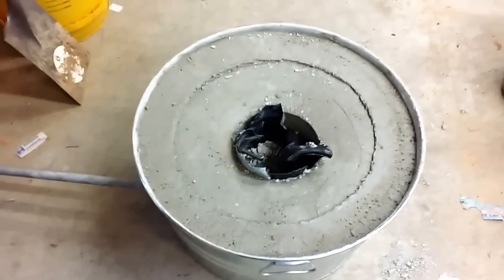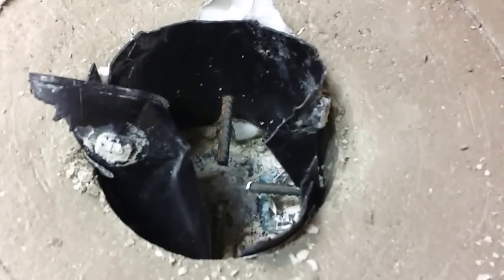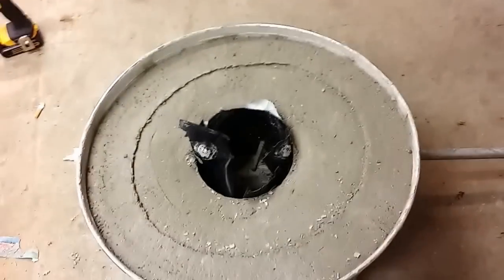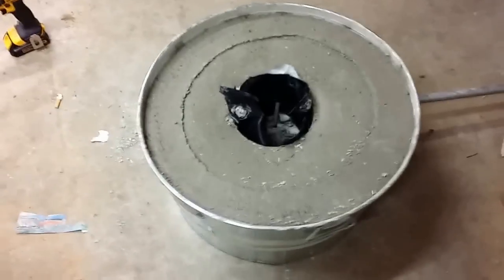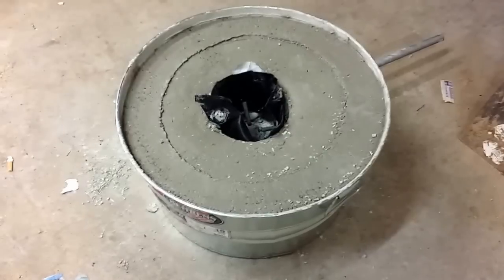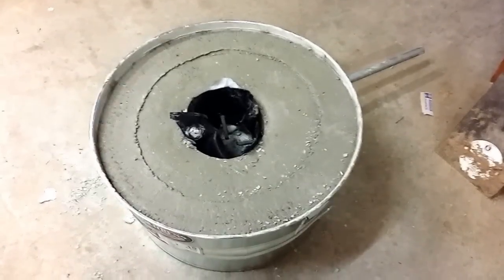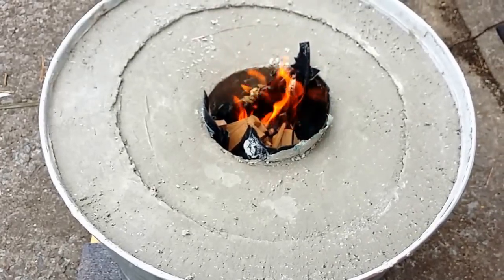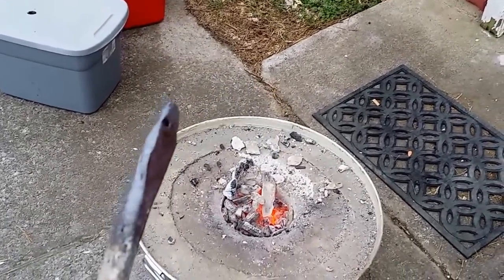DIY Refractory Furnace and Forge Combo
Materials List:
• Behrens 2GS 15 Gallon Round Galvanized Steel Tub - $18
• Portland Cement - $10
• Play Sand - $8
• Fire Clay - source locally at a ceramics supply store